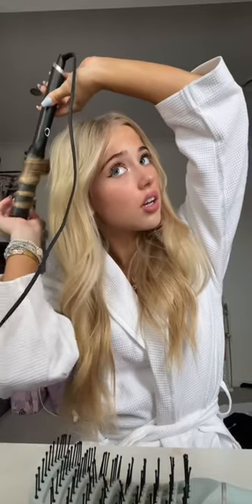Christmas Day GRWM 🤍